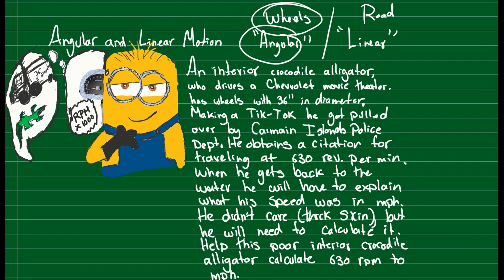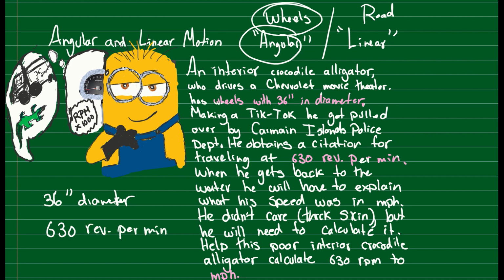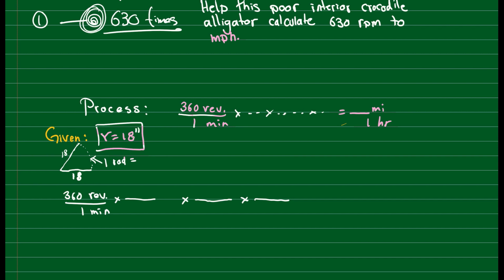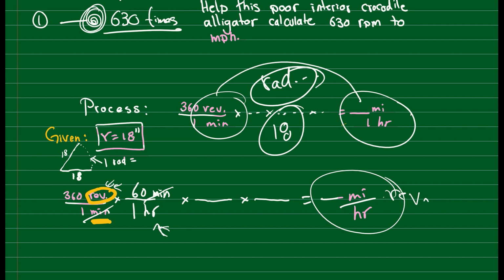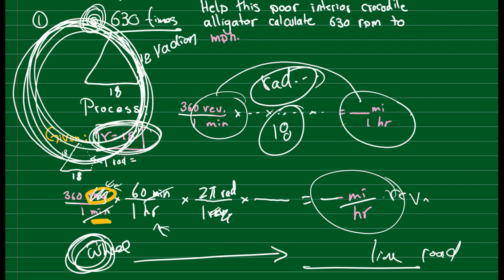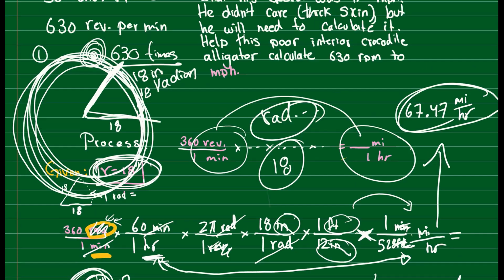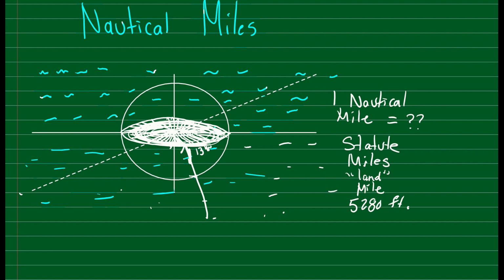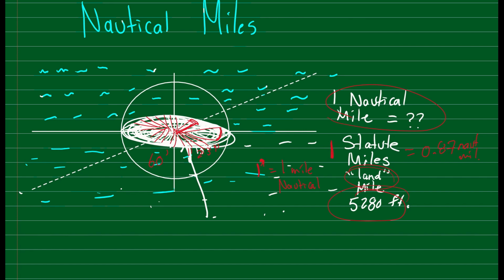PreCalc 4.1G Angular Motion and Nautical Miles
Angular Motion.
Nautical Miles.
In this video I mention that he is traveling at a speed of 630 rpm, his wheels are rotating at that speed not his actual speed.